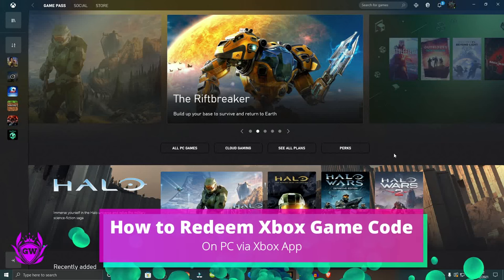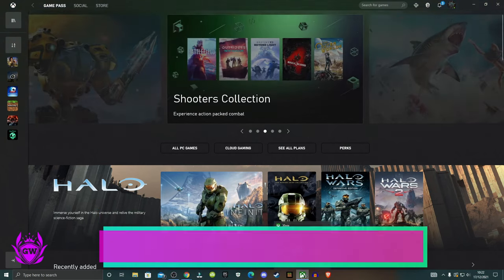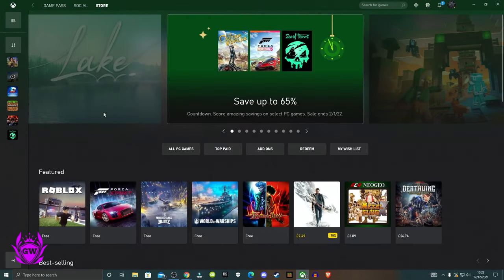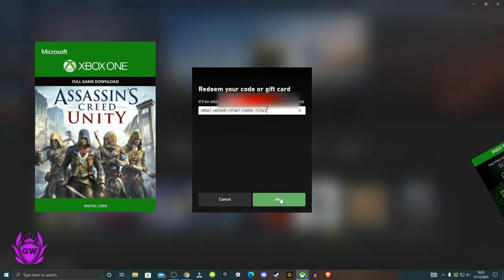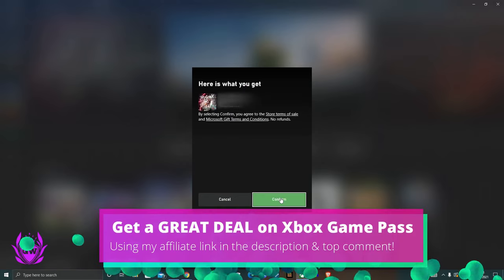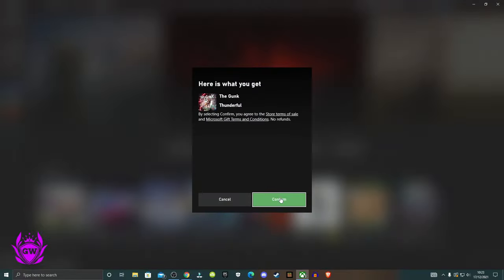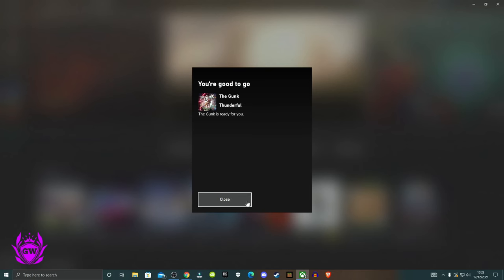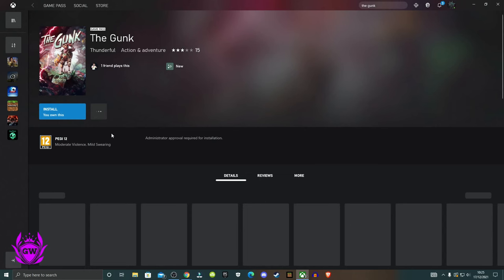How to redeem a Xbox code on a PC through the Xbox App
Claim those xbox codes SUPER EASY on PC! Any questions drop me a comment!

Thanks!

MURRRAAAAY